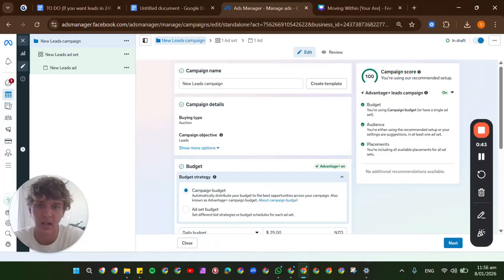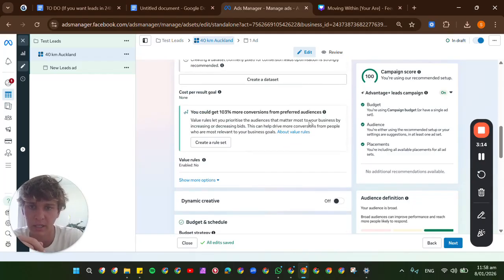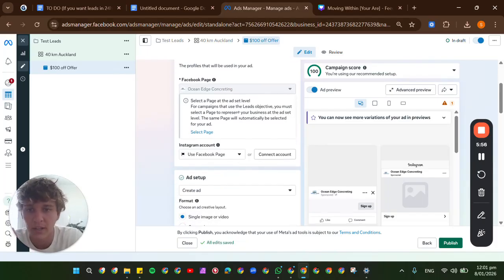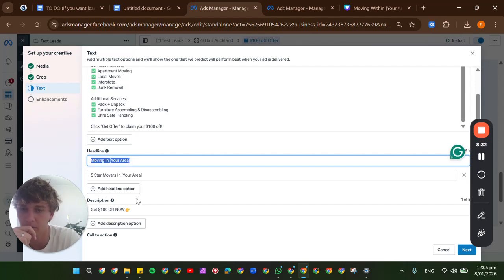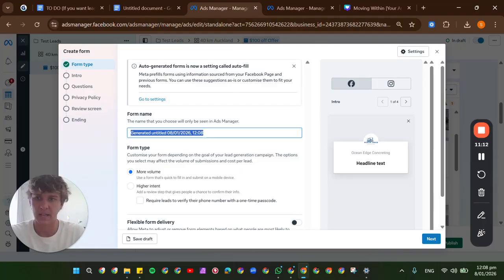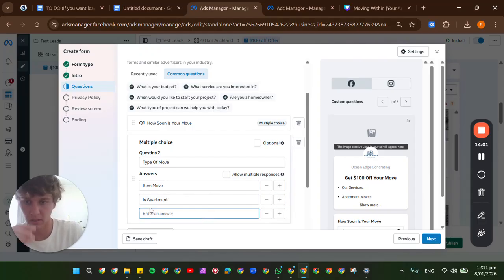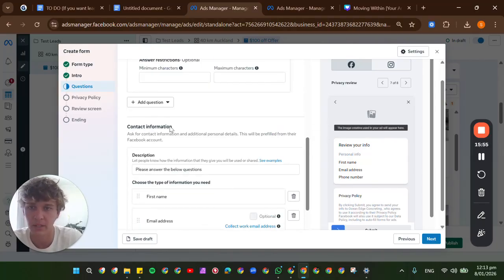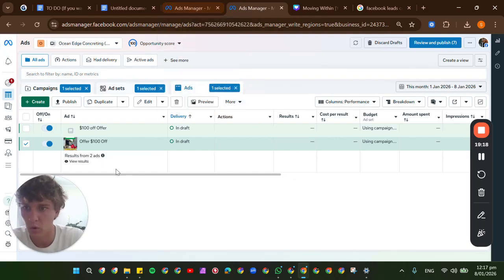PART 3: Fastest Way To Get Leads For Your Moving Company In 2026 (Step By Step) EASY!!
In this video I’m taking you through Part 3 (FINAL) where we actually build and launch the ad inside Meta Ads Manager 🚀📲

You’ll see exactly how to:
✅ Upload your ad creative (image) into Ads Manager
✅ Write the Primary Text, Headlines, and Description so it converts ✍️
✅ Create the Lead Form with the right questions and setup 🧾
✅ Connect everything up and publish the ads properly ✅🔥

Follow along step-by-step, copy what I’m doing, tweak it for your moving company and location, and you’ll have a live lead gen campaign running and ready to bring enquiries in 🚚💨

⚡ Quick tip: Ad images need to be changed regularly! Fresh is best 🖼️🔁

👇 Comment “LIVE” once your ad is published and let me know how many leads you get in the first 24 hours.